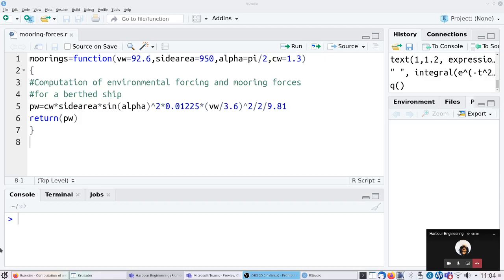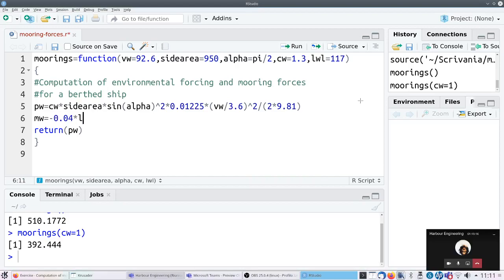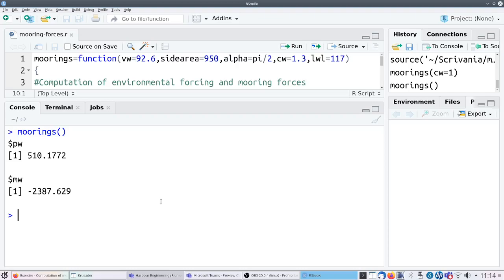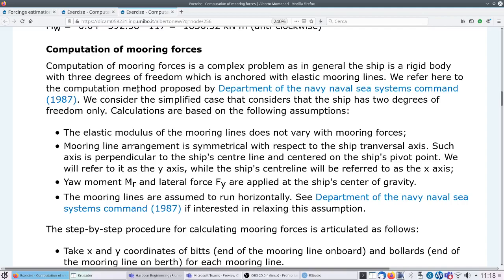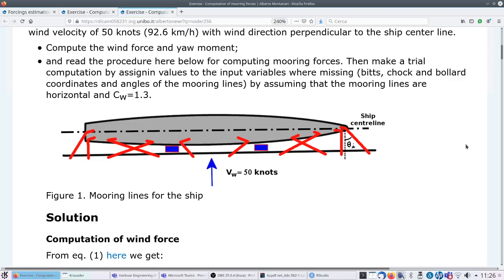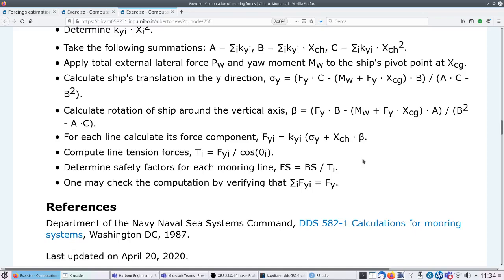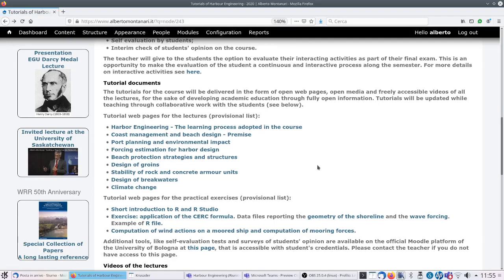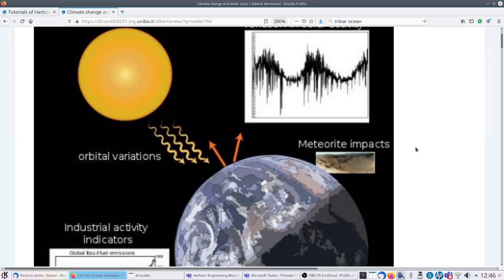Harbour Engineering, April 21, 2020 - Part 2